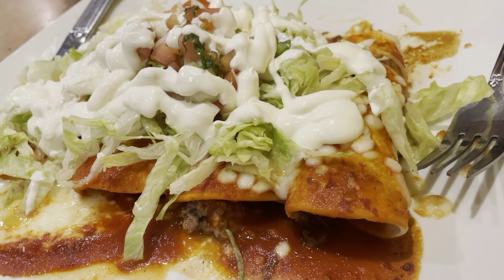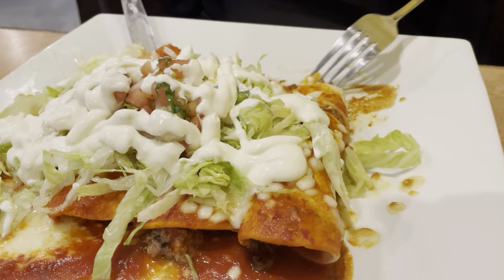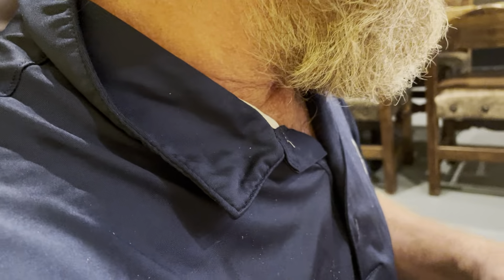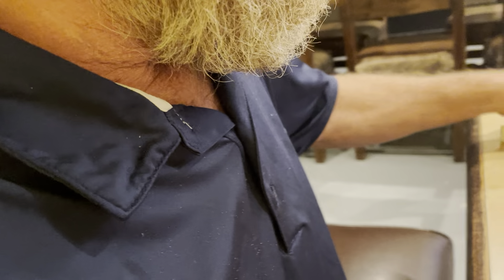Delicious Mexican Eating In Virginia Beach!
El Charro is a great place to eat